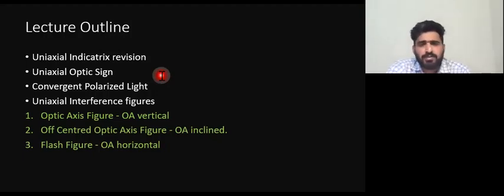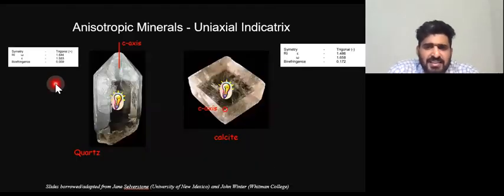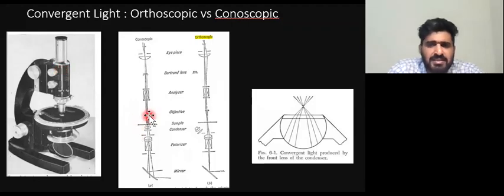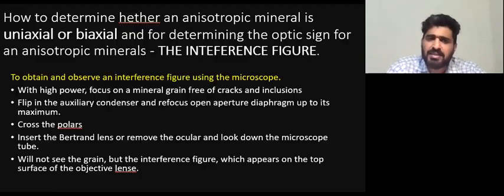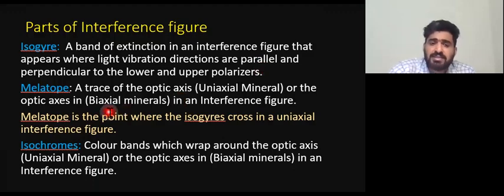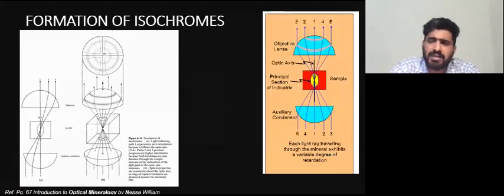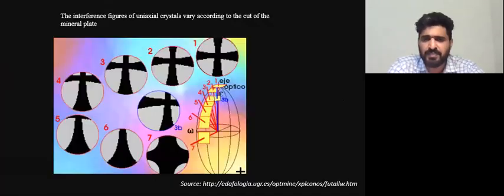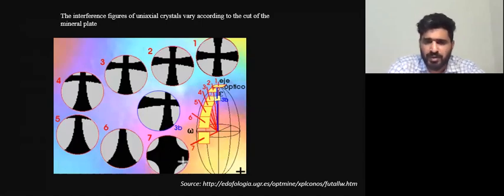Uniaxial Interference figure Part I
Orthoscopic Vs Conoscopic arrangements, Uniaxial Interference Figure, Parts of an Interference Figure and Three types of uniaxial interference figures.